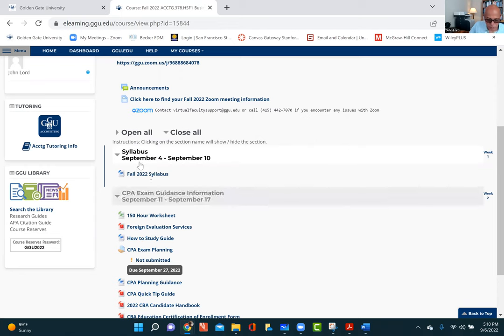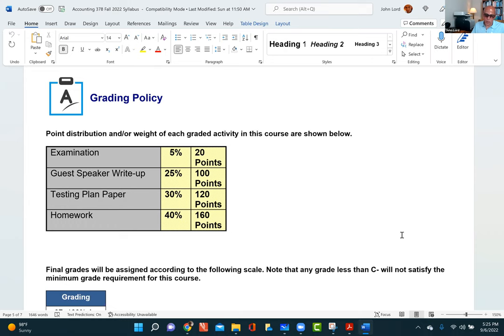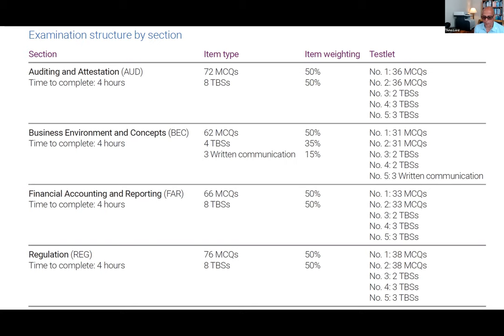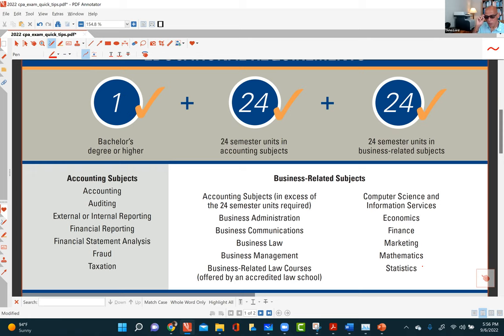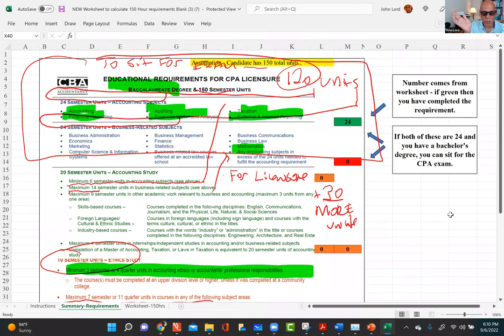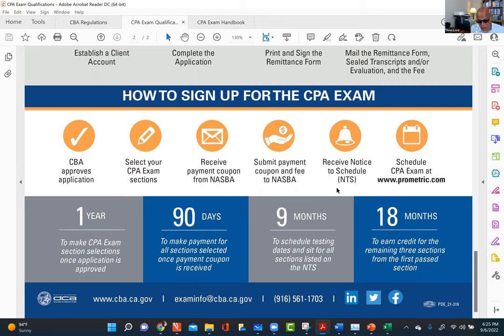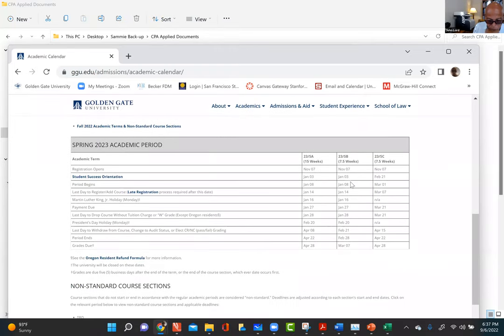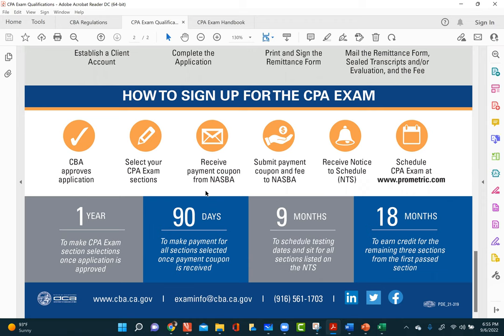FA 2022 Intro Lecture